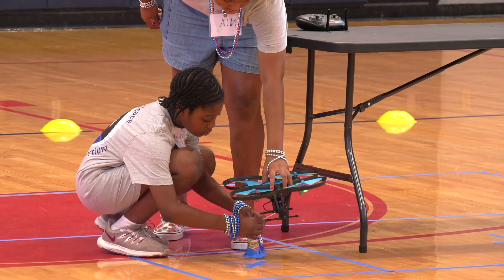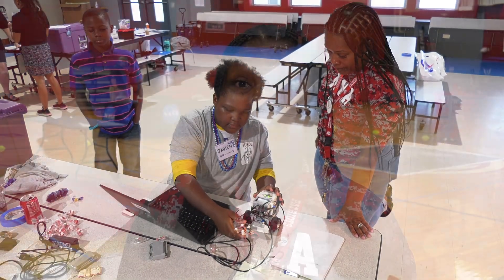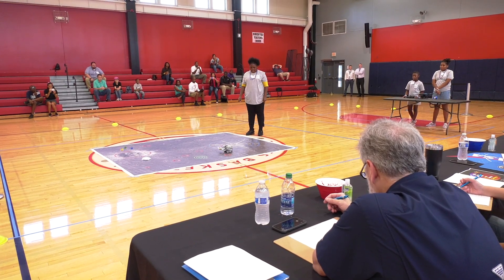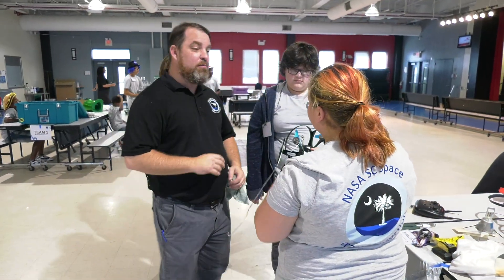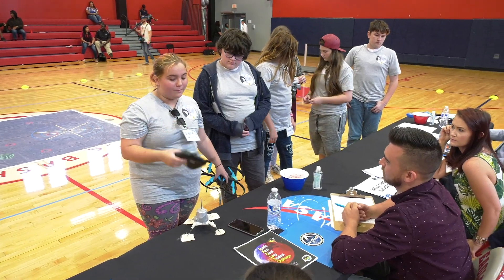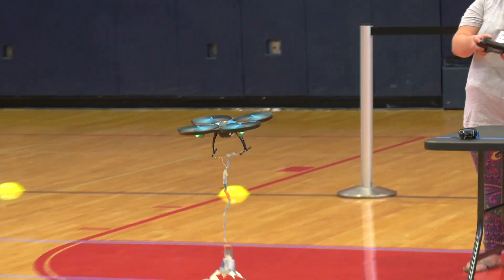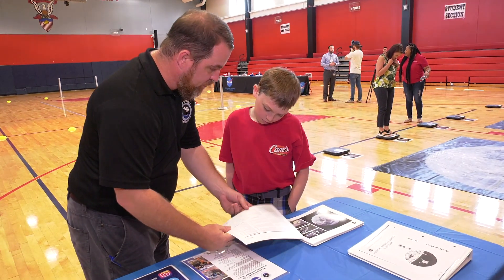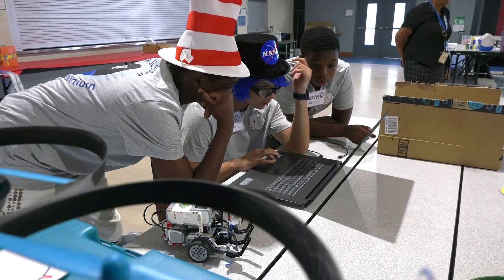Military Magnet Wins SC ANGLeS Challenge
Team Spacenauts of Military Magnet won the South Carolina Apollo Next Giant Leap Student (ANGLeS) Challenge last week. SC ANGLeS is part of a national challenge celebrating the 50th anniversary of the Apollo 11 mission. The competition, run by NASA’s South Carolina Space Grant Consortium, gives students the chance to recreate the moon landing by using drones and a LEGO Mindstorm robot.

With the victory, Team Spacenauts earned a trip to the Johnson Space Center in Houston, TX.